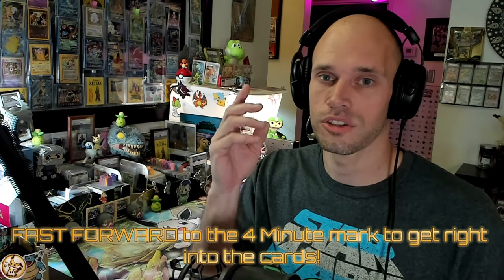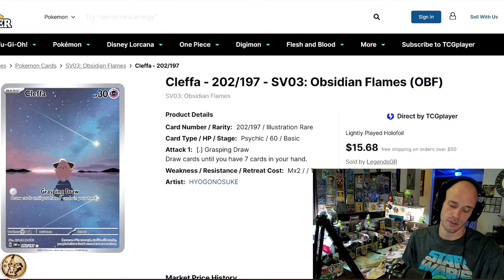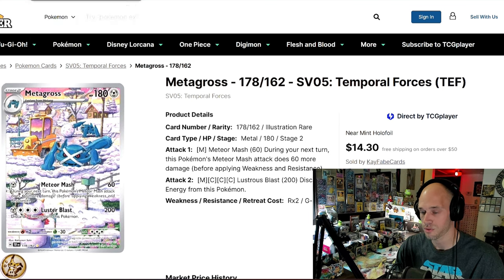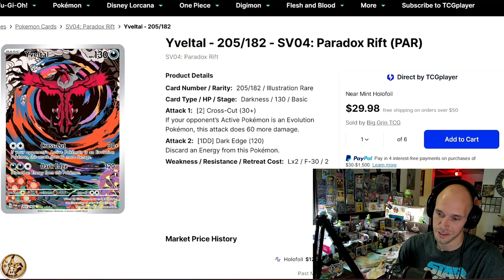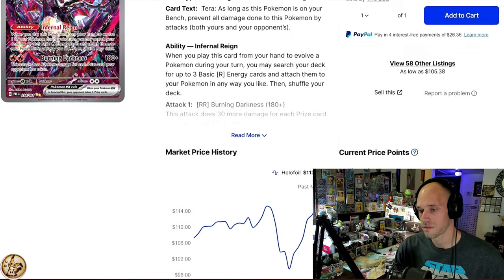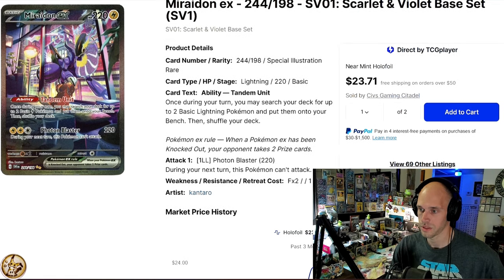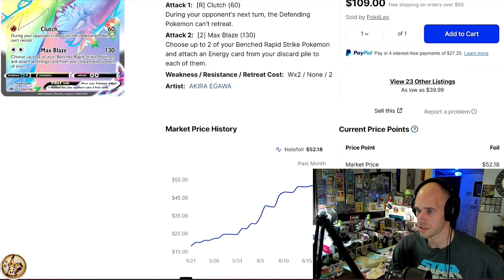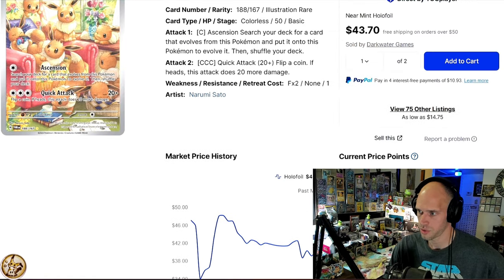MORE Illustration Rare Pokémon Cards GOING WILD!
♨️ In this video I give you an up to date look at various SV Era Illustration Rares that are rapidly moving in price as we speak!! I also touch on some other interesting price movements as well. The information contained in this video is not "Investment" advice. It is simply me informing you of market trends I've noticed and how I plan on dealing with said information.

♨️ LEAVE A COMMENT HEADED WITH "Q&A" TO BE READ AND ANSWERED IN A FUTURE UPLOAD!

0:00 Intro
04:00 The Goods

🫠 Send SV era Reverse Holos, Mimikyus or Ground Coffee to:
MimikBrew